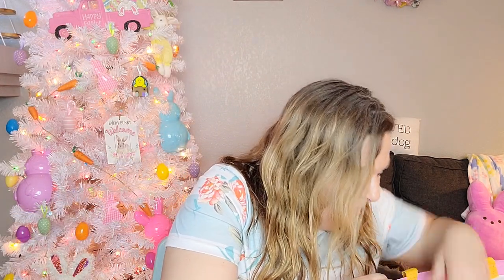DOLLAR TREE HAUL!!! IT'S TIME TO SPRING CLEAN!! BRAND NEW FINDS!! part 1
Facebook.com/jenuinelycreatedgifts